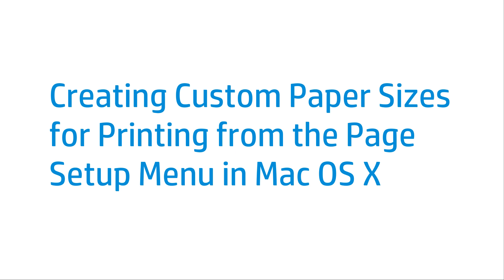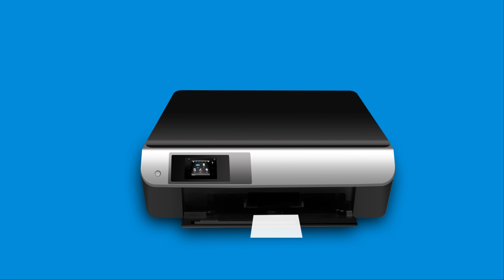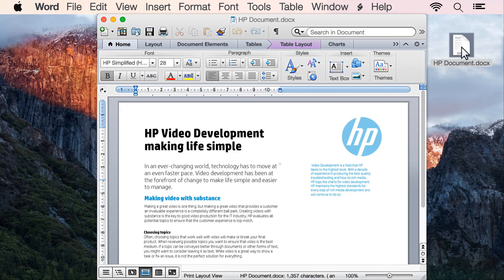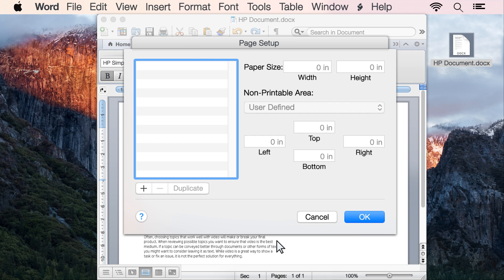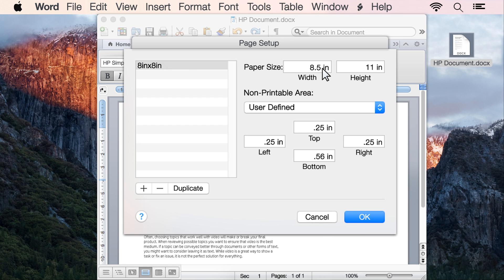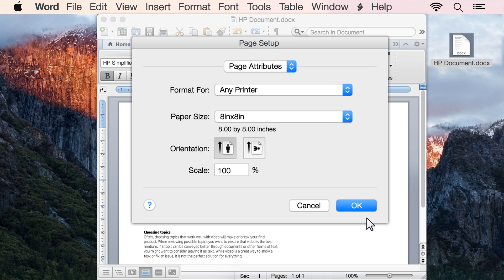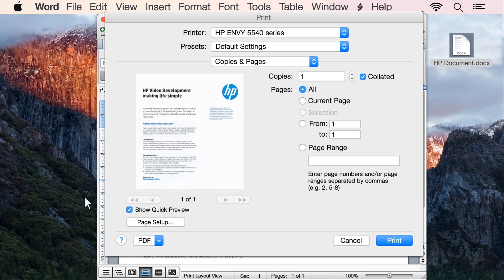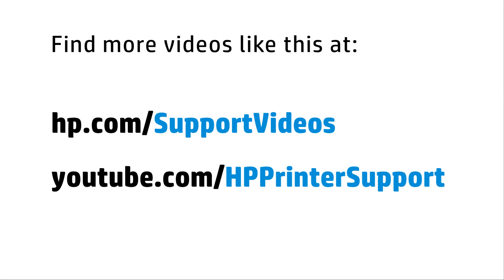Creating Custom Paper Sizes for Printing from the Page Setup Menu in Mac OS | HP Printers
Learn how to create custom paper sizes for printing from the Page Setup menu in Mac OS. You can print to any paper size within your printer's capabilities.

Learn more about creating custom paper sizes for printing on our support

The steps in this video are shown in El Capitan but are the same for other versions of OS X.

Steps to create a custom paper size for printing from the Page Setup menu in Mac OS:

Load the custom paper in your printer.
Open the file you want to print.
Click File, then click Page Setup.
From the Paper Size drop-down menu, select Manage Custom Sizes.
Click the plus sign to create a new paper size.
Double-click the default Untitled name, then type a name for the new custom size.
Next to Paper Size, enter the dimensions of your custom paper size.
Click OK.
Select the new paper size, then click OK.
Click File, then click Print.
Change any desired print settings, then print.